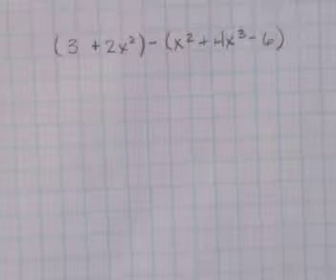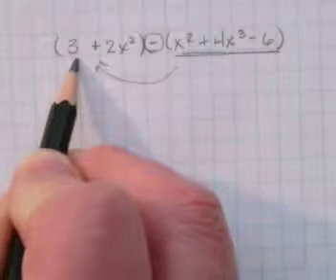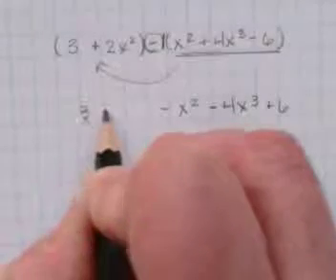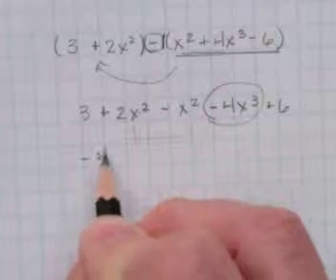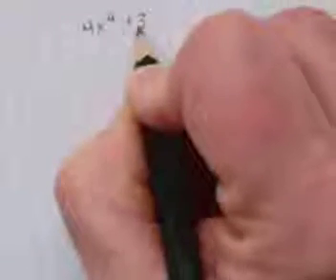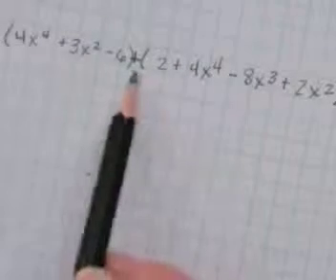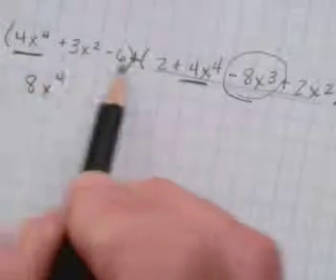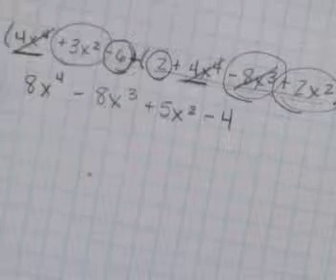U4R1 Simplify Polynomials